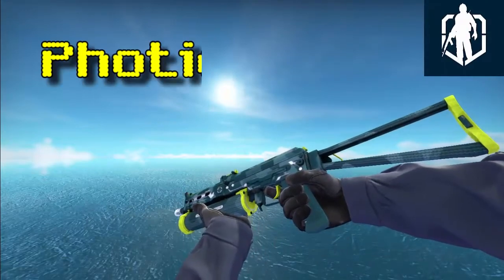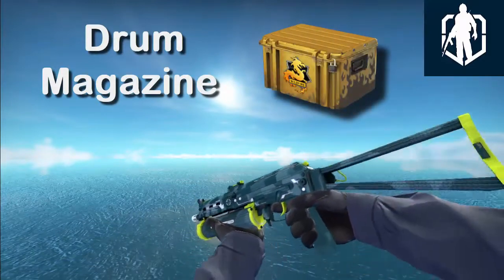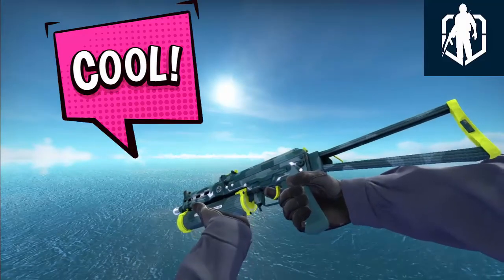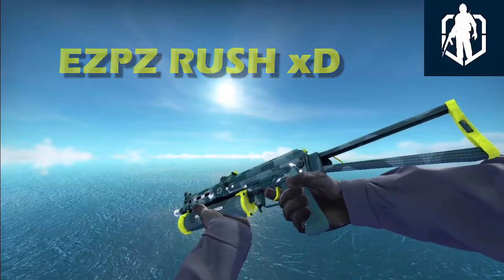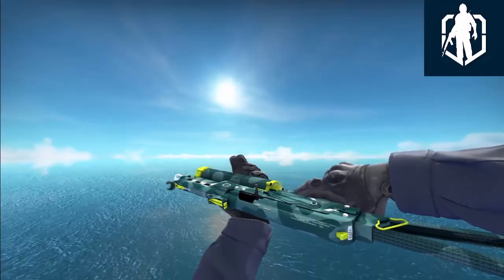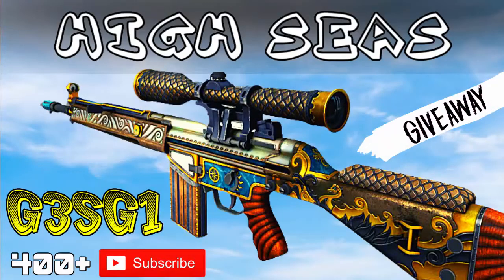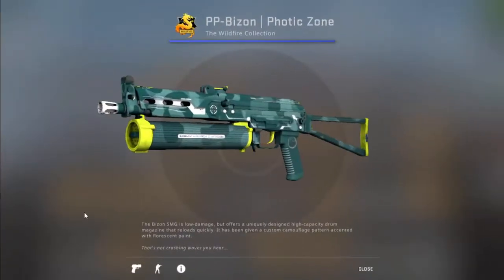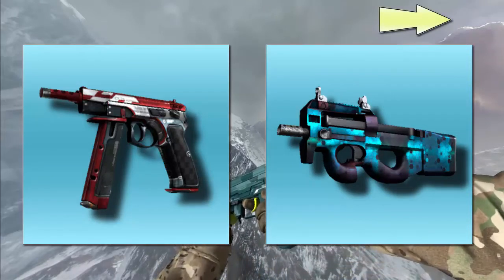CSGO Giveaway #18 | PP-Bizon - Photic Zone | Result Of CSGO Giveaway #17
Show your skills with PP-Bizon Photic Zone with high fire rate and low reload time.

Destroy your enemy with hard rush with loaded PP-Bizon with Photic Zone skin.